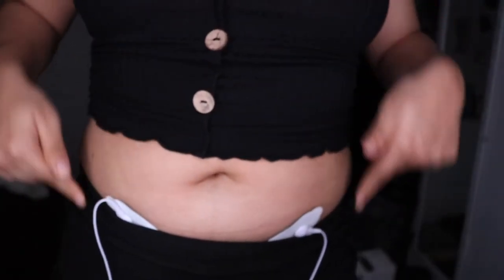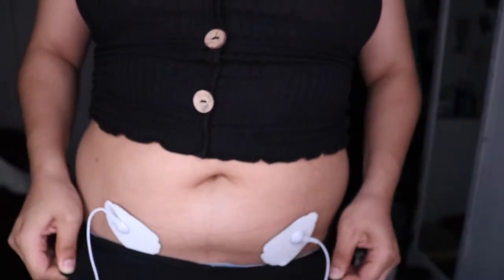TRYING THE CRAMP STIMULATOR (DOES IT REALLY WORK?)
And Let's  Grow Together

Skip to 3:25 to start the FUNNN  PROCESS

YESTO BLUEBERRIES

Current Favorite

Skin Care and Makeup  Prep

Mario Badescu

Night Cream
Olay Night
or

Yes to  blueberries scrub

Hair Mask
Garnier
HaSk HAir Serum

TONY MOLY
LAVENDER SHEET MASK

Tony Moly
ROSE Mask

Toner Witch Hazel